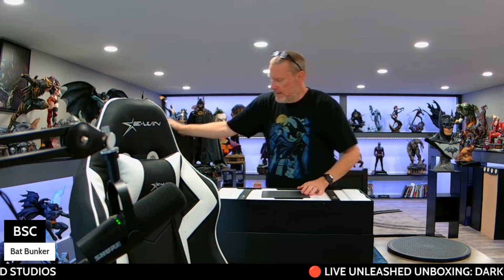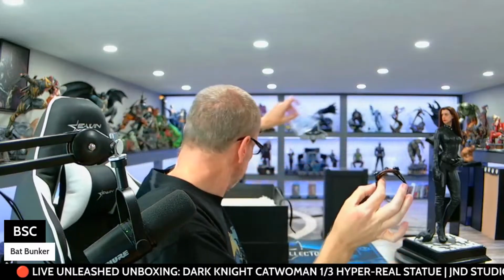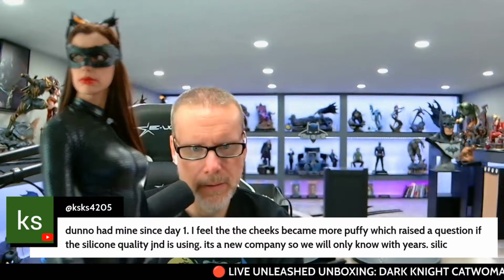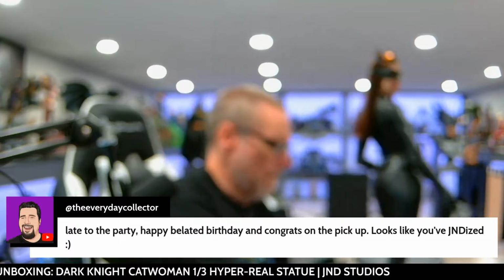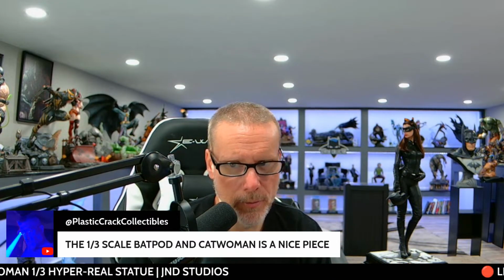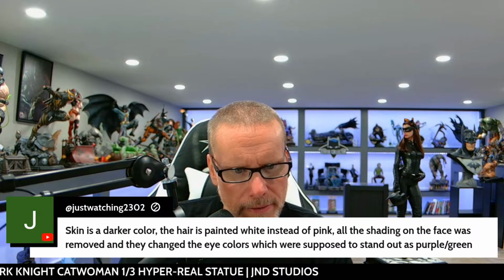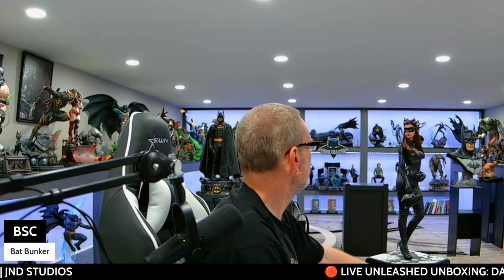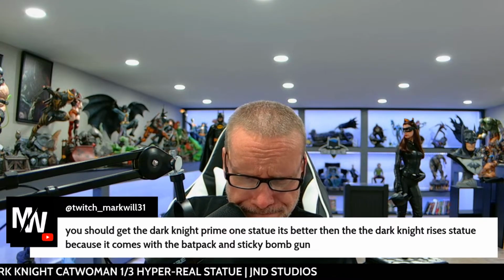🔴 LIVE UNBOXING: DARK KNIGHT CATWOMAN 1/3 HYPER-REAL STATUE | JND STUDIOS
Today I live unbox my second JND Studios statue.  This time the Dark Knight Catwoman Hyper-Real 1/3 Scale Statue!

The first product of 2021 and the 4th project by JND Studios is Selina Kyle, Catwoman, from The Dark Knight Rises.

Selina Kyle, played by the beautiful Anne Hathaway, is an intriguing character with very contrasting personas within.

She’s a villain who transforms into a hero by the end of her character arc.

As always, JND Studios has created a piece in a way that will remind collectors of their own cinematic experience of The Dark Knight Rises and point the spot light on the beautiful femme fatale.

JND’s Selina Kyle was recreated by none other than Soyoung Lee, who received much accolade for her rendition of Wonder Woman in 2020.

Soyoung seemed to have stepped up her game yet again, to design and build the Selina Kyle with likeness we have yet to see.

JND Studios continues the endeavor to create products irreplaceable for statue collectors and film fans everywhere. And as Kojun always says,

“This is only the prototype. We will work hard, so that production will not disappoint the collectors who have put their trust in us.

Specifications:

Statue height: approximately 26 inches [H:65cm W:31cm D:31cm] One (1) main piece statue with glass eye, rooted hair, and high quality Batman cowl, goggles, hand gun, (2) swappable arm variations One (1) specially designed base

Welcome to the Batman Statue Collector channel, a haven for collectors of high-end statues and exclusive collectibles. Join us as we delve into the world of statue collecting, showcasing the finest pieces from Sideshow Collectibles, Prime 1 Studio, Tweeterhead and beyond. From livestreams featuring rare finds to in-depth reviews, our channel is dedicated to bringing you the ultimate statue collecting experience.

Special Thanks To Our Producers:
Brad Ladner, Justin Racklin, DarkRanger7, Boxed Supe, Matthew Martin, John Perkins, LegenD_sc, Captain Trenchcoat, Tyler Talley, Bryan Diehl, David P. Murphy, Robert, Steven Warren!